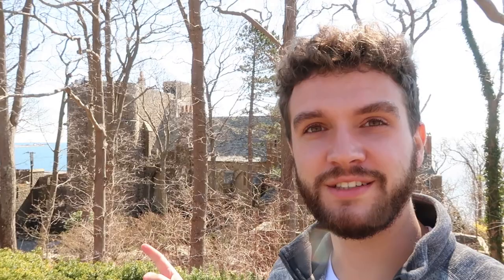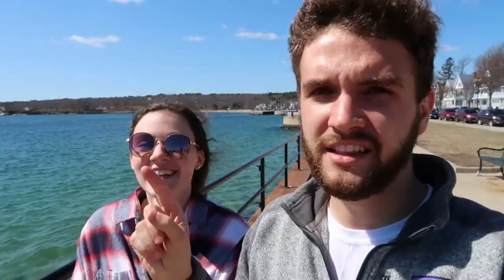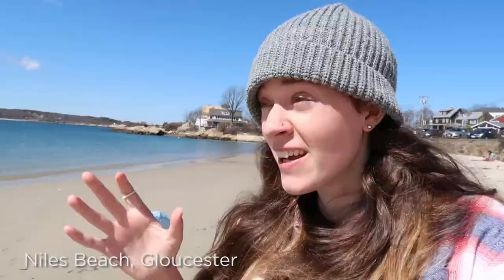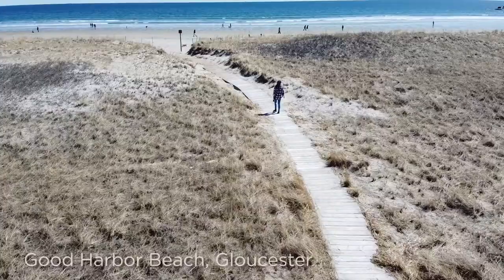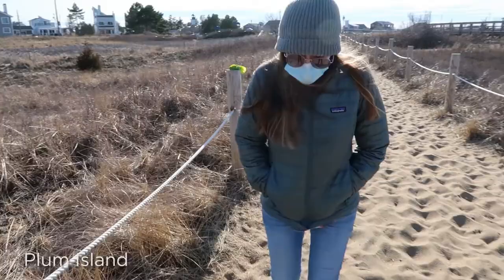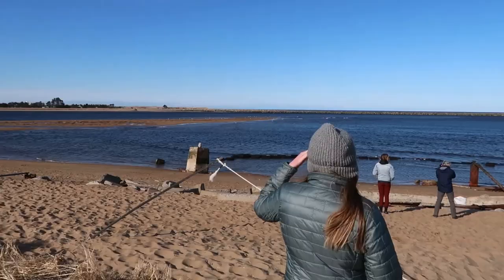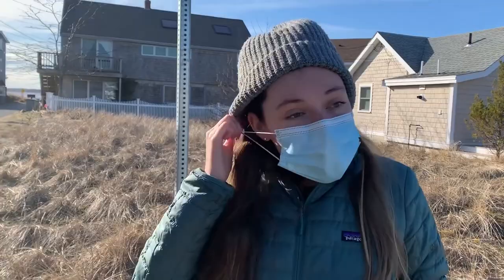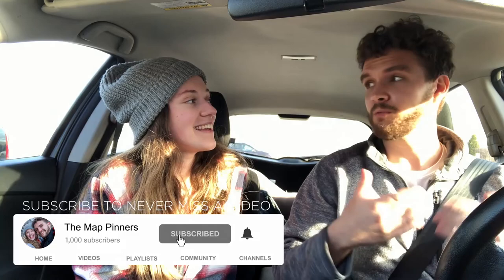The BEAUTIFUL Essex Coastal Scenic Byway in Massachusetts | Top Places to Stop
Follow along with us as we drive the beautiful Essex Coastal Scenic Byway in Massachusetts. We'll show you some of our favorite places to stop along the coastal byway like Rockport, Gloucester, and Manchester-by-the-Sea.

The route of the Essex Coastal Scenic Byway takes you through 16 different communities along the coast of Massachusetts. The byway runs from Lynn (just north of Boston) all the way to Newburyport, which is right on the border of New Hampshire. All of the little communities are incredibly charming and are filled with beautiful New England architecture, as well as delicious sea food. Rockport is one of our favorite towns in Massachusetts.

Along you're drive, you'll also have to make sure to look out for the incredible houses that dot the coastline, especially on the coastline from Manchester-by-the-sea to Rockport. We even came across a castle just north of Gloucester named Hammond Castle, which was built by famous inventor John Hays Hammond Jr. back in the 1920s.

Our Main Camera

Our Camera Backpack

We're Ben and Rachel, the founders of The Map Pinners: a center for adventurous people to gain inspiration from our crazy travels and be part of a global conversation with other travelers from around the world.

"Twenty years from now you will be more disappointed by the things that you didn't do than by the ones that you did do. So throw off the bowlines. Sail away from the safe harbor. Catch the trade winds in your sails. Explore. Dream. Discover."
- Mark Twain

"We must not cease from exploration. And the end of all our exploring will be to arrive where we began and to know the place for the first time."
- T.S. Eliot